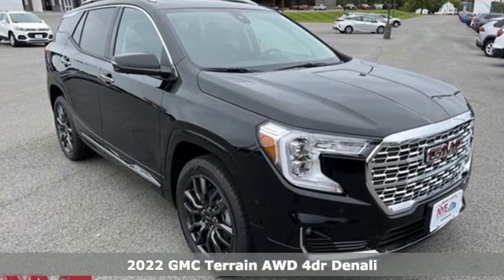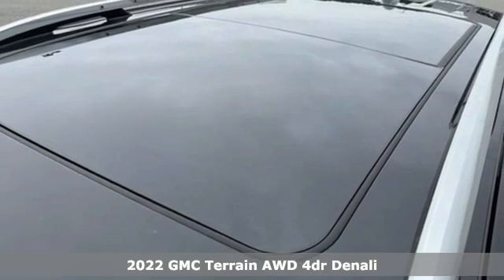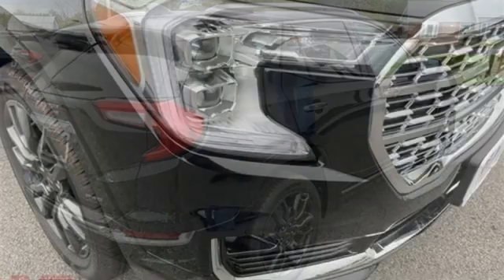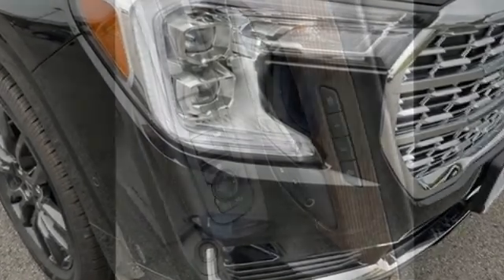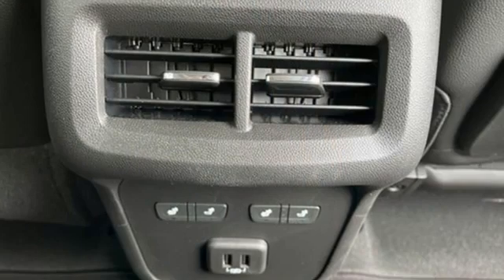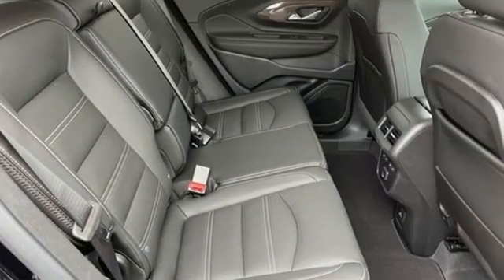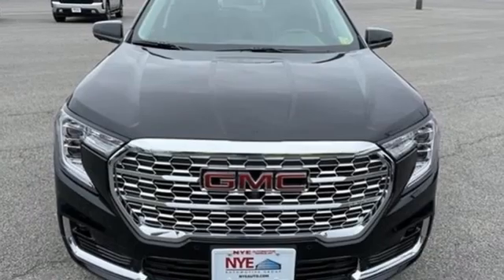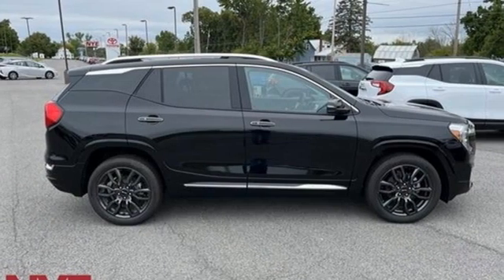2022 GMC Terrain Utica NY Oneida, NY GX5664 - SOLD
Year: 2022
Make: GMC
Model: Terrain
Trim: Denali
Engine: 1.5L DOHC
Transmission: 9-Speed Automatic
Color: Black
Interior: Jet Black
Stock #: GX5664
VIN: 3GKALXEV3NL282870
Ebony Twilight Metallic 2022 GMC Terrain Denali AWD 9-Speed Automatic 1.5L DOHC AWD.brbrCome See Why It's Gotta Be NYE Buick GMC! to learn more. Recent Arrival! 25/28 City/Highway MPG

Address:
1441 Genesee St.